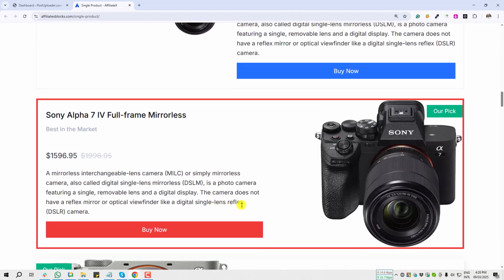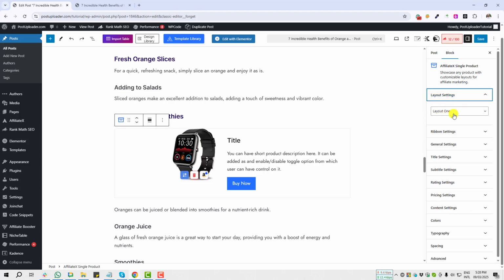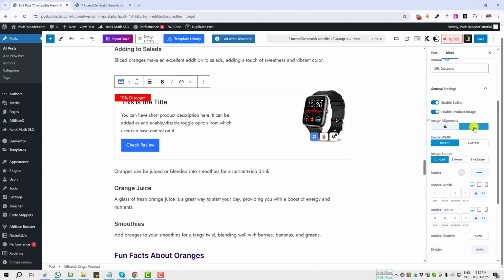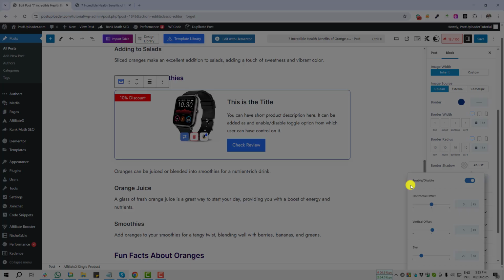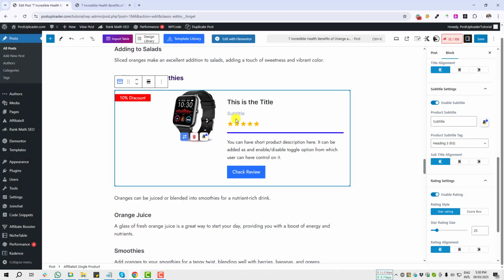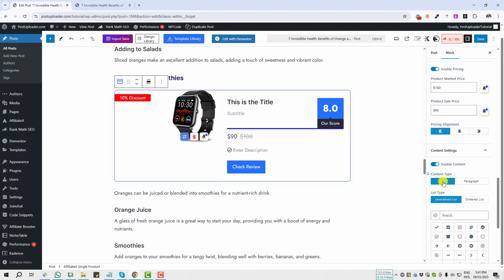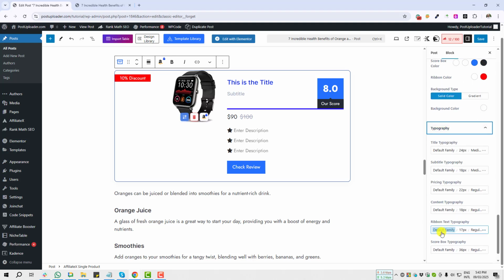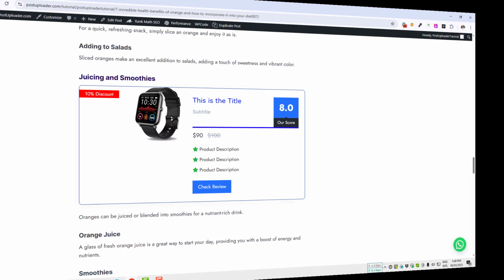How to Create a Single Product Box with Title, Description, Price & Ratings | Best Plugin AffiliateX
How to Create a Single Product Box with Title, Description, Price & Ratings | Best WordPress Plugin AffiliateX

🌟 Welcome to My WordPress Tutorial Channel! 🌟

Are you ready to transform your WordPress website with a stunning single product box that showcases the Title, Description, Price, and Ratings?

In this step-by-step tutorial, I'll show you how to create a professional and engaging product display using the AffiliateX plugin – the best WordPress plugin for affiliate marketers and bloggers! 🚀

🎯 What You’ll Learn in This Video:

📦 How to Create a Single Product Box with AffiliateX
📝 Adding Title, Description, Price, and Ratings
⚡️ Tips to Make Your Product Box Stand Out
💡 Boosting Conversions with Eye-Catching Designs

Why Use AffiliateX?

AffiliateX offers a user-friendly interface, incredible customization options, and seamless integration with WordPress.

Whether you're running a blog, an affiliate site, or a product review website, this plugin makes it super easy to create product boxes that not only look amazing but also enhance your site's performance.

• Affiliate Marketers
• WordPress Beginners & Experts
• Website Owners Looking to Increase Sales

📈 Benefits of Using a Single Product Box:

• Highlight Key Product Details
• Enhance Click-Through Rates
• Drive More Sales & Conversions

❤️ I Am Grateful for Your Support! ❤️

Your engagement motivates me to create more valuable tutorials to help you grow your online presence!

🔥 Let's Create and Grow Together!